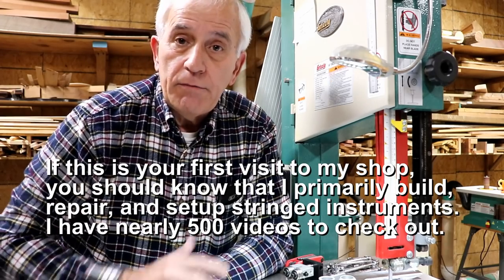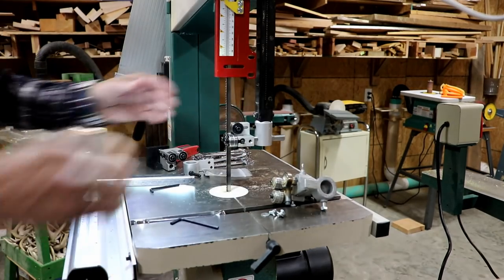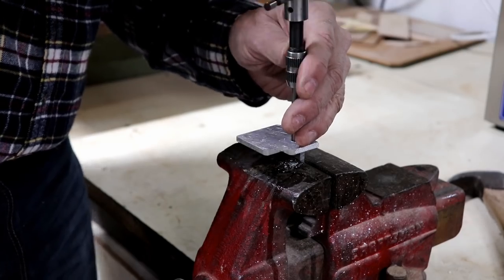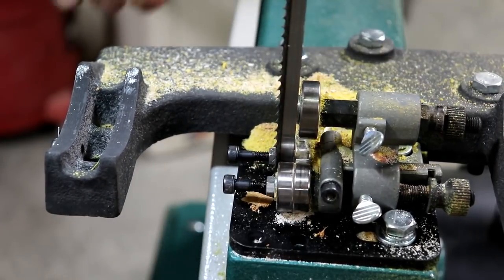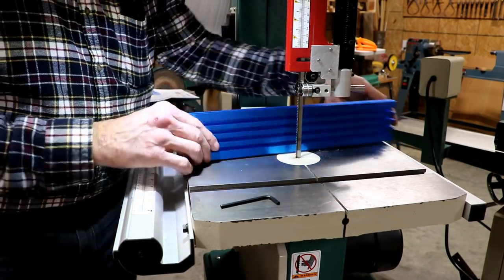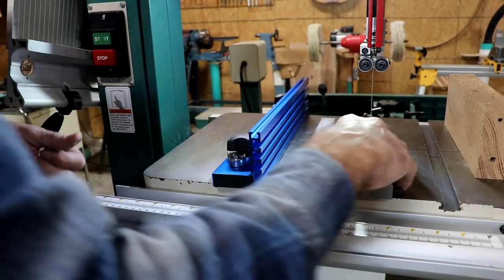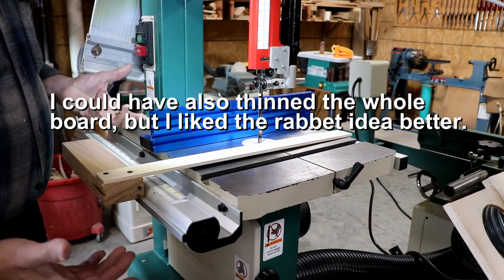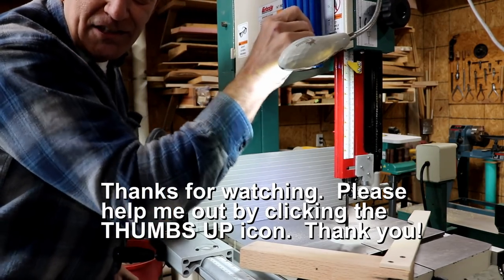359 RSW 14 In Grizzly Bandsaw Upgrades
A much needed Shop improvement to my 14" Grizzly Bandsaw.